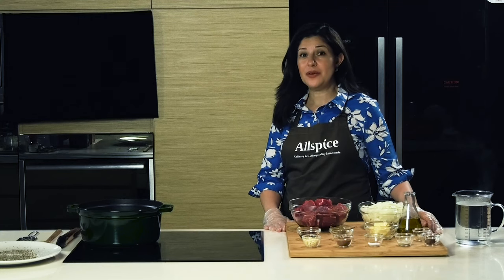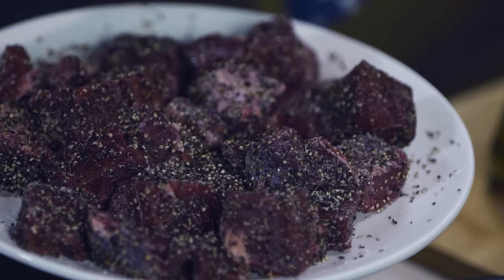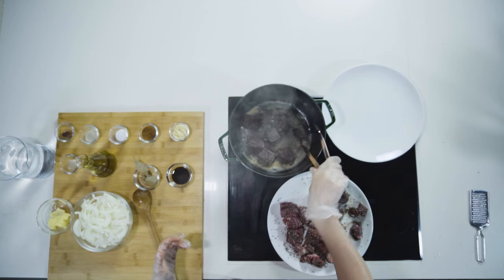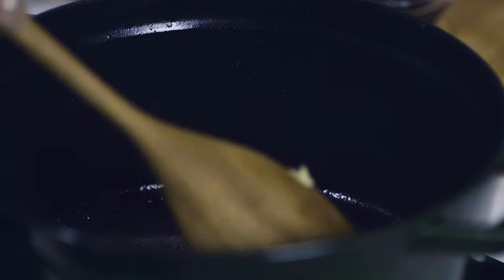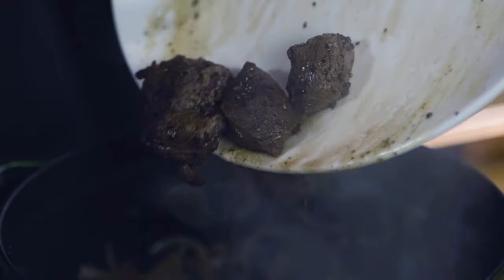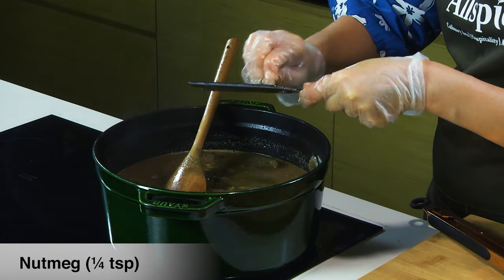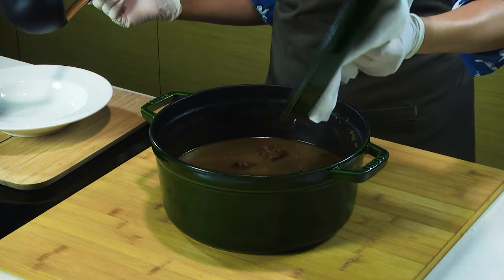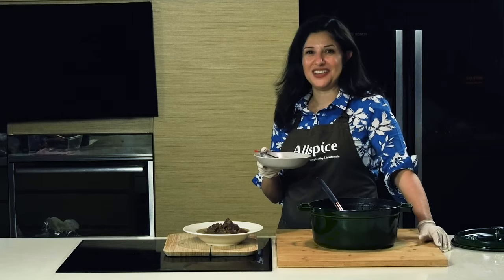Beef Stew(Kabab Ala) Recipe | Mediterranean Beef Stew Recipe | Allspice Institute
Looking for a one-pot recipe that will warm your insides and give you the ultimate satisfaction of a delicious meal? Then you have to try our Mediterranean Beef Stew, sink your teeth into tenderly simmered cubes of beef, with rich tomato sauce, fresh vegetables and seasoned with Mediterranean herbs.

Follow our chef's special Beef Stew recipe!